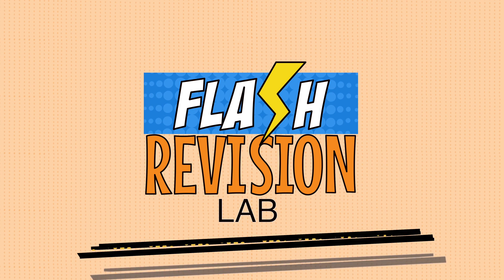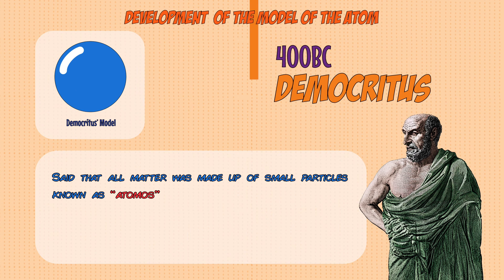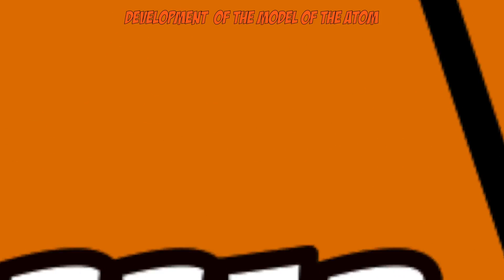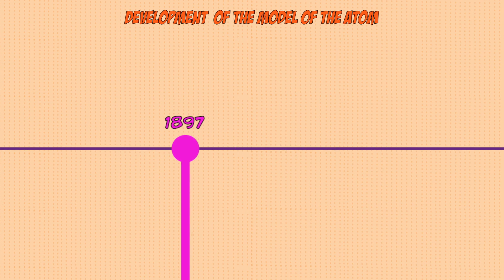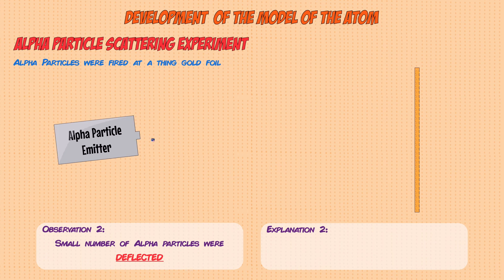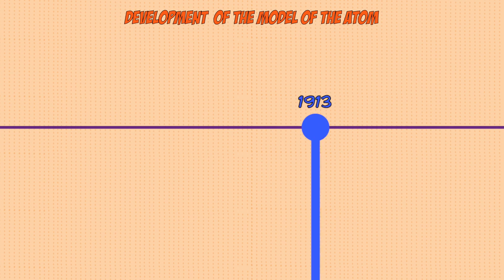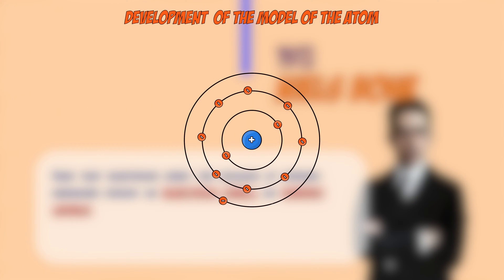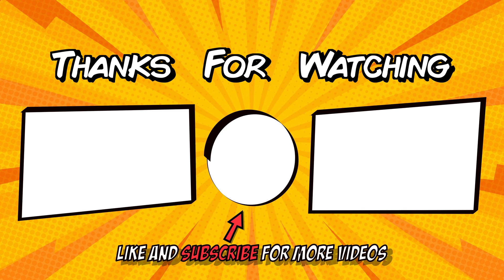GCSE Chemistry: Revision Guide | Development of the Model of the Atom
The Whole History of how the Model of the Atom has developed over the years with the help of Democritus, John Dalton, JJ Thomson, Ernst Rutherford, Niels Bohr and James Chadwick. Including the Plum Pudding Model and the Nuclear Model.

Jump to:
00:00 Specification Points
00:14 Democritus
00:48 John Dalton
01:17 JJ Thomson
01:41 Ernst Rutherford
02:46 Niels Bohr
03:31 James Chadwick